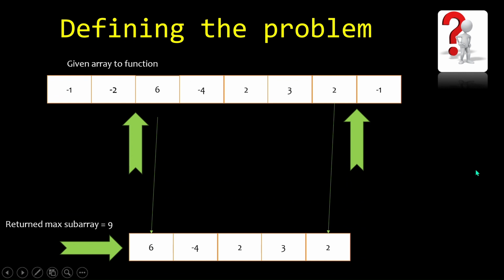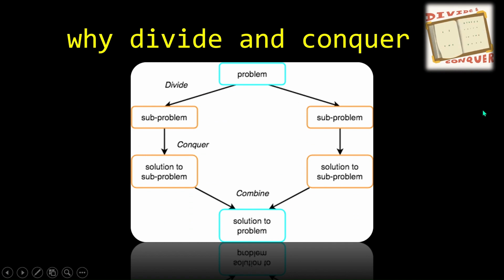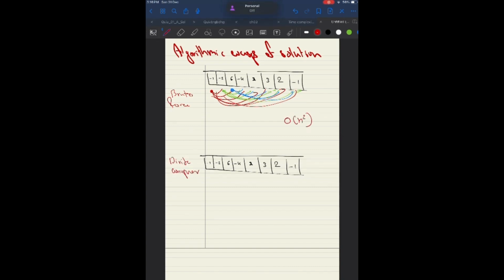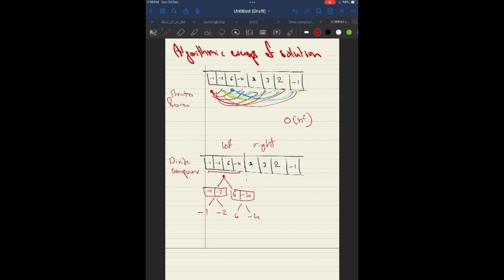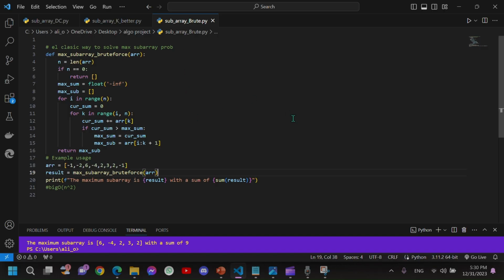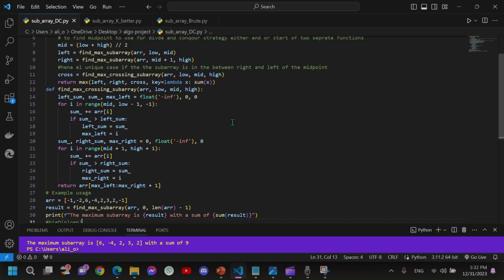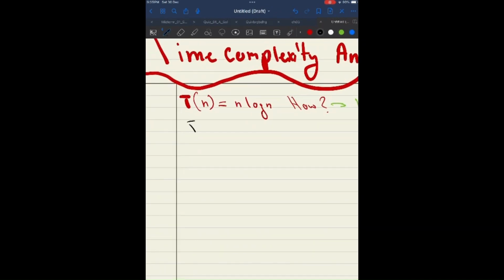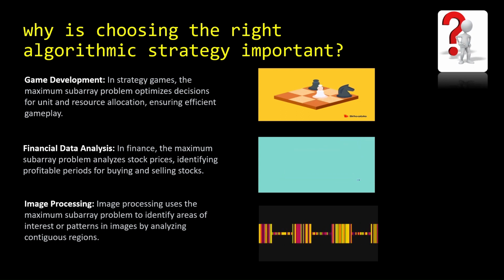Finding max subarray using divide and conquer1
editing tools:
*snipping tool
*Mircrosoft Clipchamp
*goodnotes